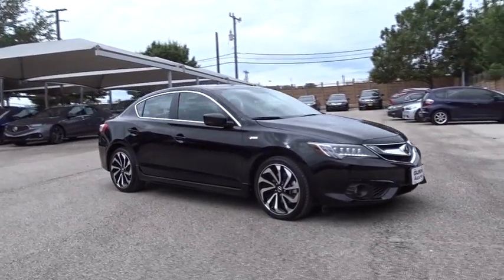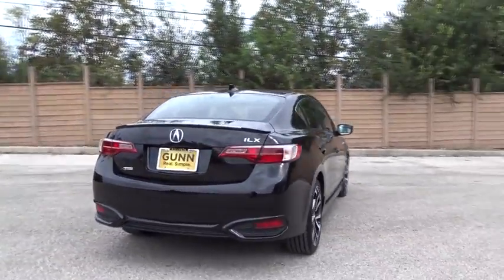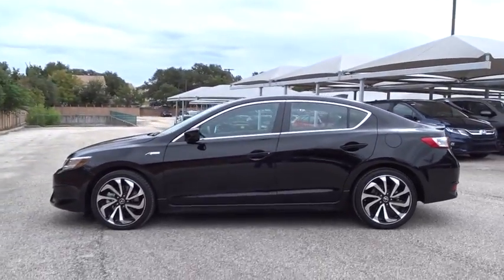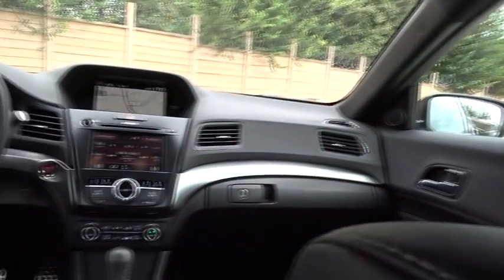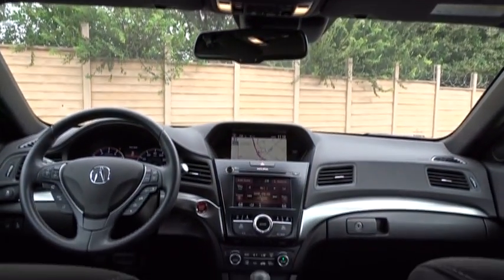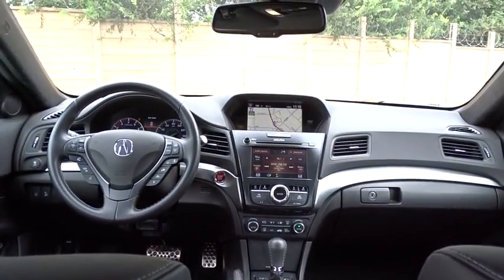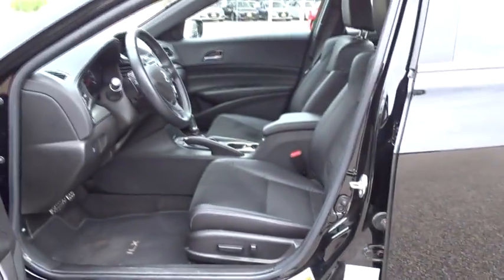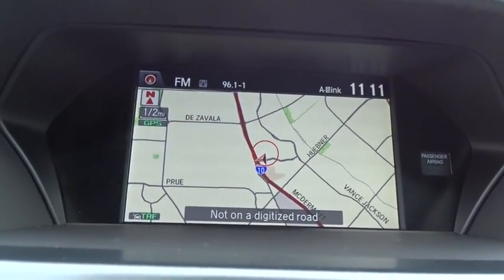2018 Acura ILX San Antonio, Austin, Houston, Dallas, Boerne, TX AWL1518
2018 Acura ILX
2018 Acura ILX w/Premium/A-SPEC Pkg - Stock#: AWL1518 - VIN#: 19UDE2F89JA000796

Gunn Acura
11911 IH 10 W

ACURA CERTIFIED!! RETIRED SERVICE LOANER!! DEALER MAINTAINED!! LOW MILES!! CLEAN CARFAX!! BETTER THAN NEW WARRANTY!! MARKET SHOPPED FOR EASY PURCHASE!! HURRY WON'T LAST!!ACURA CERTIFIED, RETIRED SERVICE LOANER, TECHNOLOGY A-SPEC, RECENT ARRIVAL, BETTER THAN NEW WARRANTY, DEALER MAINTAINED, MARKET SHOPPED FOR EASY PURCHASE, HURRY WON'T LAST, ABS brakes, Alloy wheels, Compass, Electronic Stability Control, Front dual zone A/C, Heated door mirrors, Heated front seats, Heated Front Sport Seats, Illuminated entry, Low tire pressure warning, Power moonroof, Remote keyless entry, Traction control.Recent Arrival!Clean CARFAX. Certified. Acura Certified Pre-Owned Details:* Warranty Deductible: $0* Vehicle History* 182 Point Inspection* Powertrain Limited Warranty: 84 Month/100,000 Mile (whichever comes first) from original in-service date* Transferable Warranty* Limited Warranty: 12 Month/12,000 Mile (whichever comes first) after new car warranty expires or from certified purchase date* Includes Trip Interruption and Concierge Services* Roadside AssistanceCrystal Black Pearl 2018 Acura ILX Technology Plus and A-SPEC Packages 8-Speed Dual-Clutch FWD 2.4L I4 DOHC i-VTEC 16V Technology Plus and A-SPEC Packages